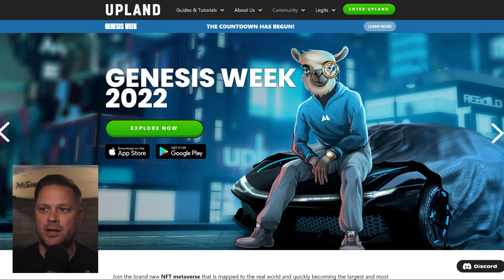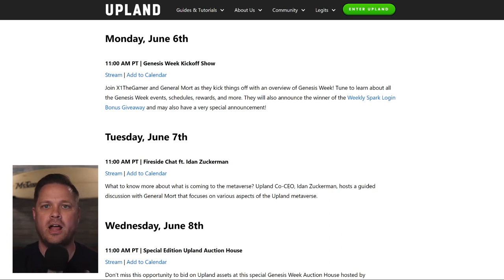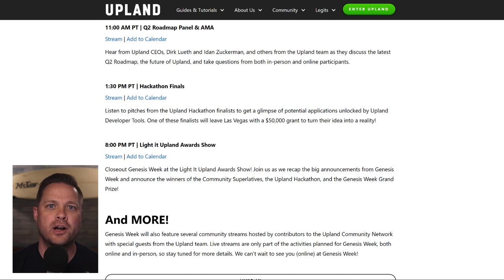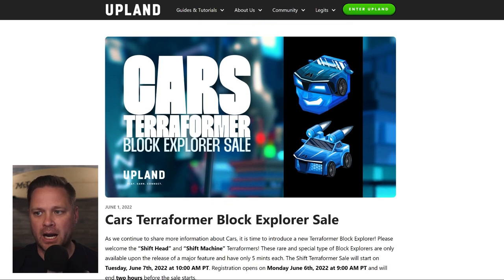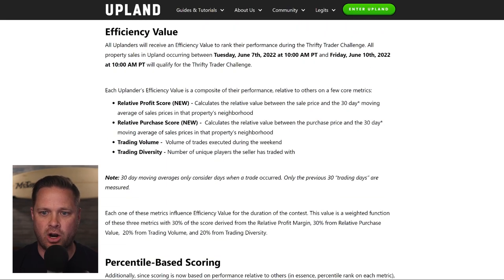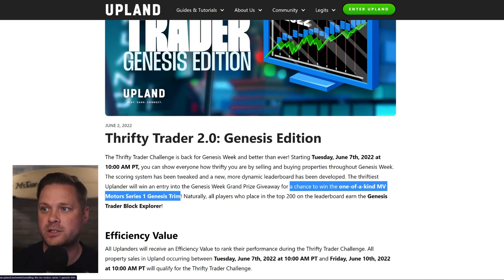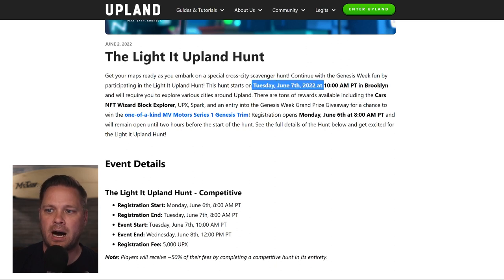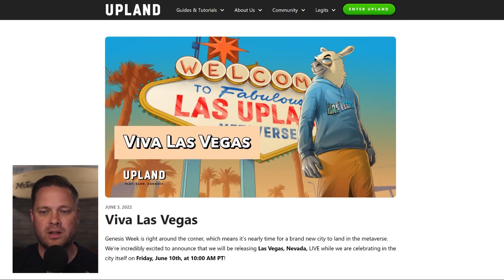Upland Update: Genesis Week Events Recap // How To See Everything Happening In Upland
This week we review all of the events happening in Genesis Week Next week.

* Play Upland *
* Connect with Upland on Social Media*